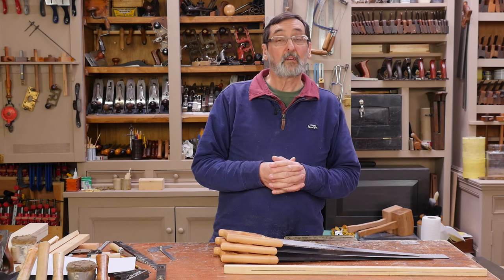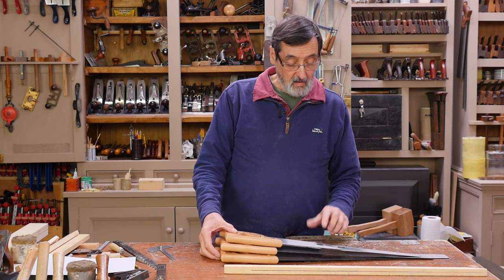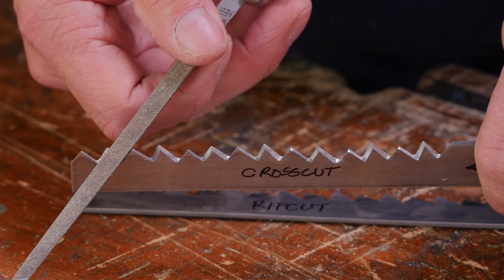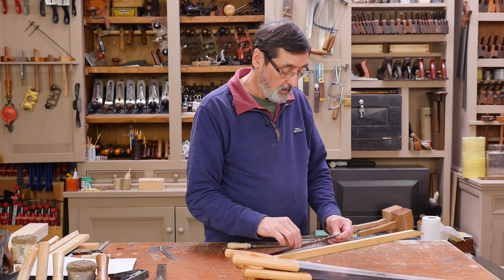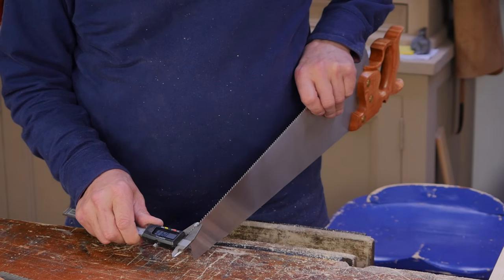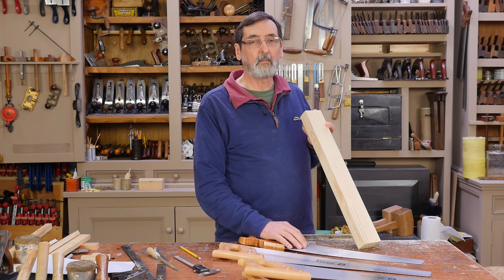Handsaw Comparisons | Paul Sellers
Paul compares a few saws and suggests an affordable option that is widely available.